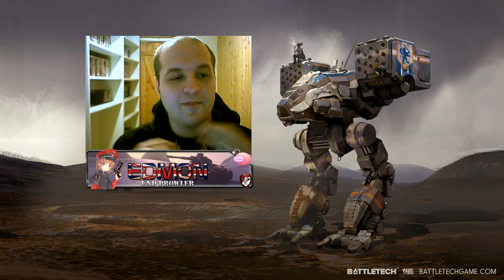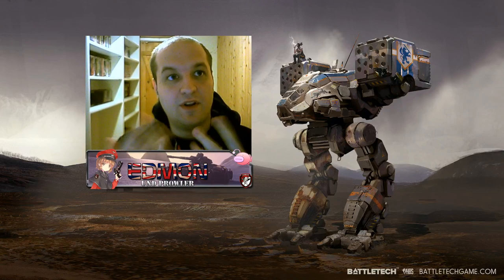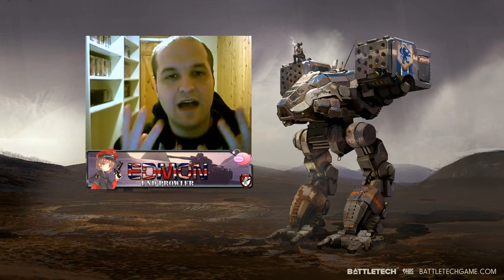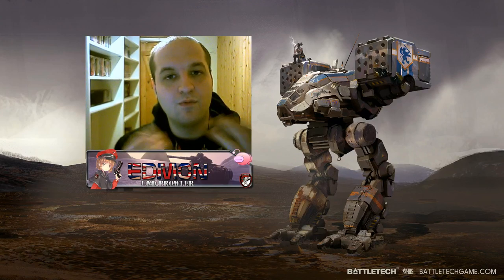Battletech Tactics Guide: Critically Thinking about Ammo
Sometimes the answer to a problem is not immediately obvious.

Every 50 subs means another episode will go out (in addition to the daily one).

It also keeps me motivated to see your comments and I will also do my best to reply to all of them.